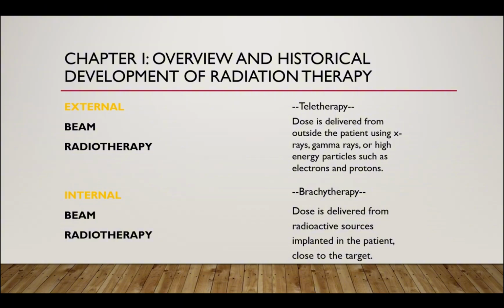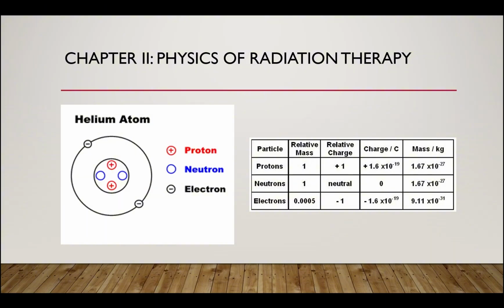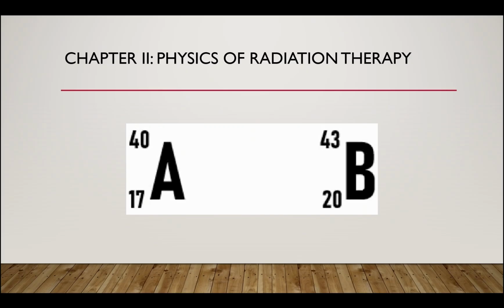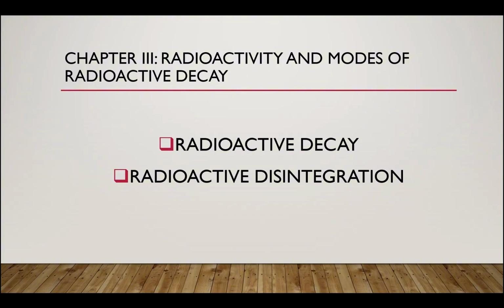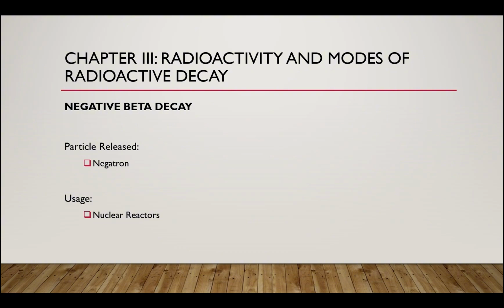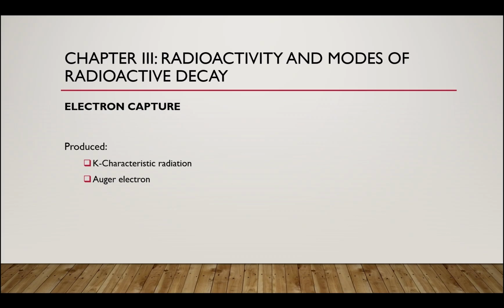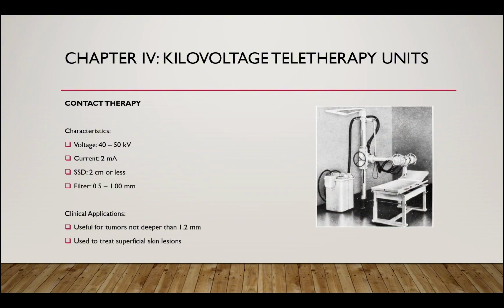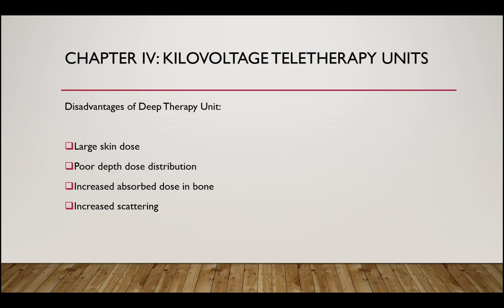Comprehensive Video Lecture for Radiation Therapy (Part 1)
This video was designed to provide a clear and in-depth discussion of the fundamental and advanced concepts of radiation therapy. Whether you're a Radiologic Technology student, Radiation Therapy student, board examination reviewee, intern, or healthcare professional, this lecture will help strengthen your understanding of radiation therapy principles and clinical practice.

Topics included in the lecture are the following:
-Overview and Historical Development of Radiation Therapy
-Physics of Radiation Therapy
-Radioactivity and Modes of Radioactive Decay
-Kilovoltage Teletherapy Units
-Megavoltage Teletherapy Units
-Megavoltage X-ray Generators
-Heavy Charged Particle Accelerators
-Radiation Therapy Treatment Process
-Dose Distribution and Scatter Analysis
-Radiation Field Techniques, Dose Determination, and Dose Calculation